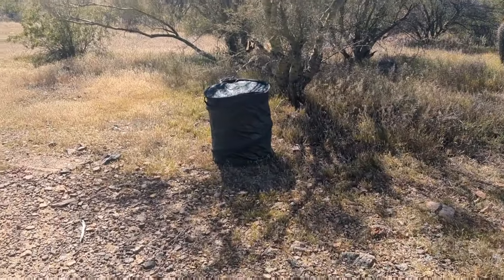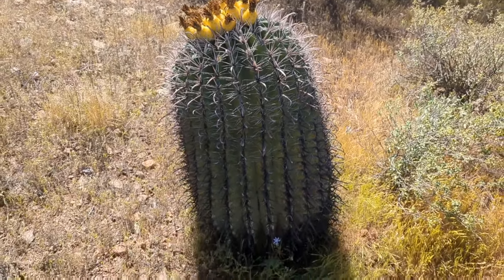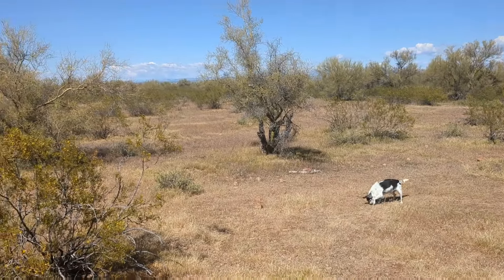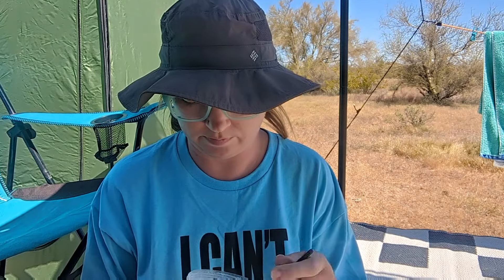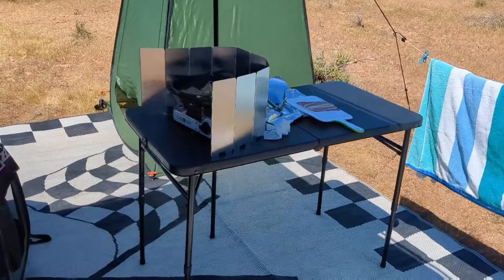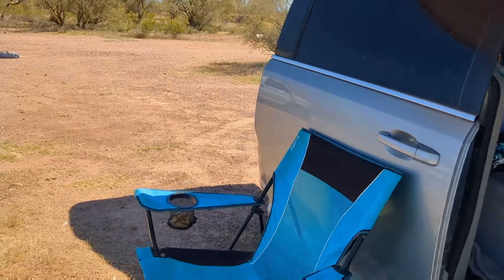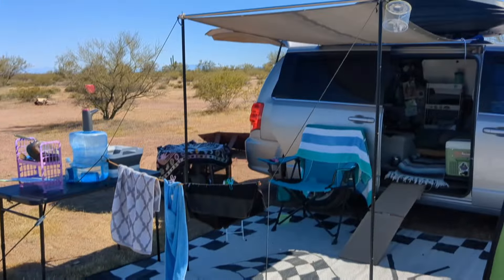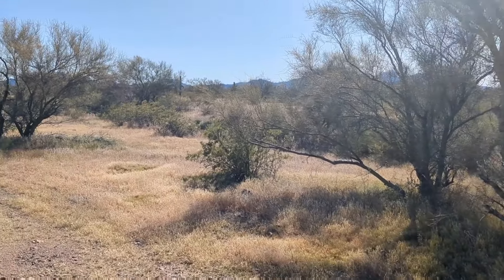Basic VAN LIFE Things - Tips on Mouse Repellent, Showering, Trash & More! | Minivan Camping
In this video, I share some simple van life tips and tricks that you may find helpful!

Electronics and Power:
Indoor Thermometer
Butane Heater

Hygiene:
Portable Shower
Folding Bucket

Window Coverings:
Heatshields: Heatshieldstore.com

Bed/Blankets:
Heated Blanket

Miscellaneous:
CO2 Detector
Pop Up Trash Bin
Fire Blanket

Furniture:
3 Tier Slim Shelf
Kijaro Camp Chair

Decor:
Faux Candles
Fireplace Lantern